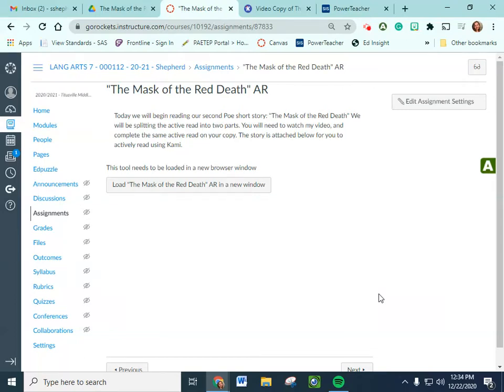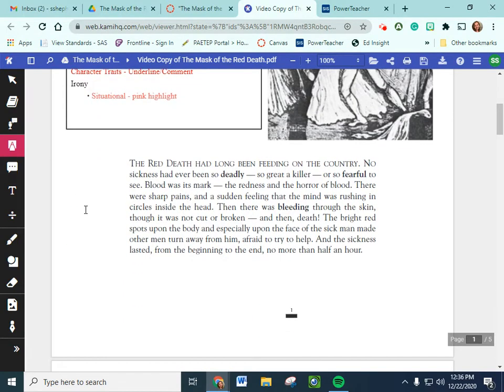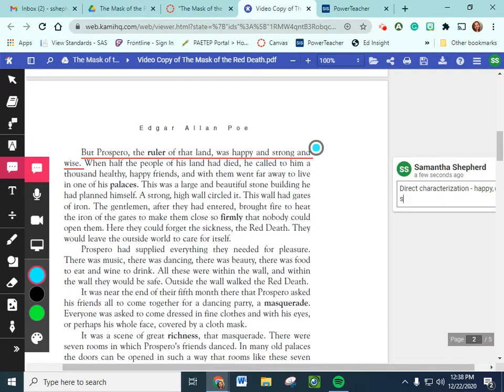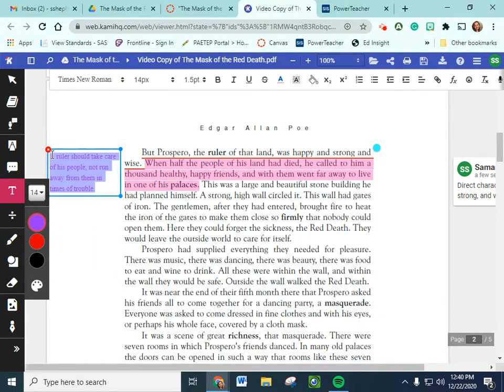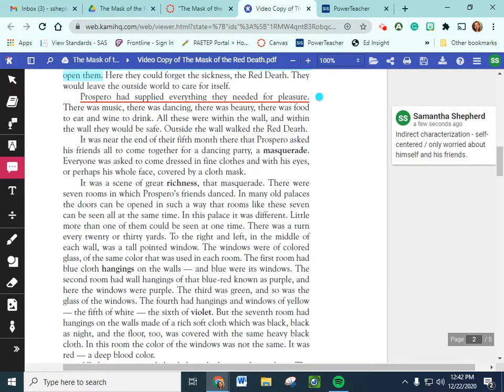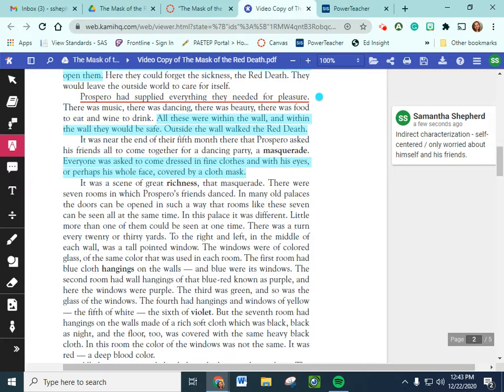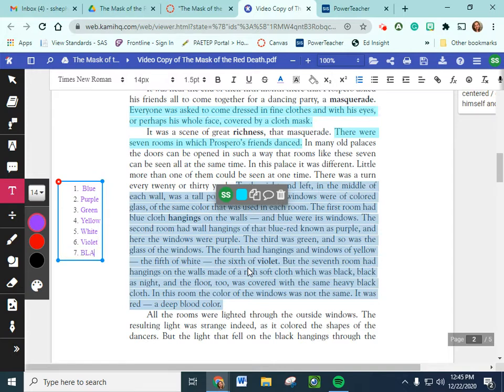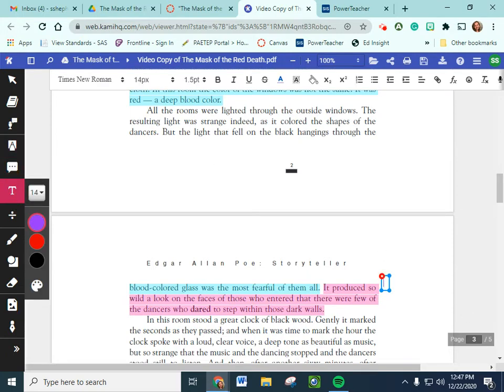"The Mask of the Red Death" AR - Part I